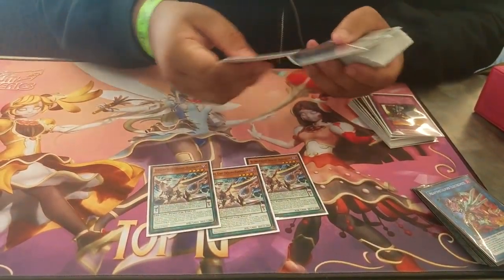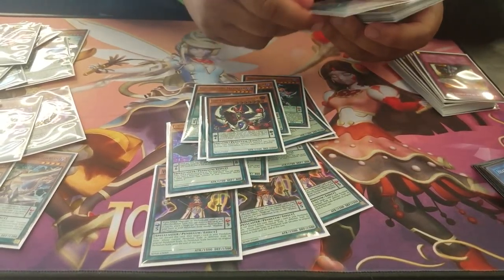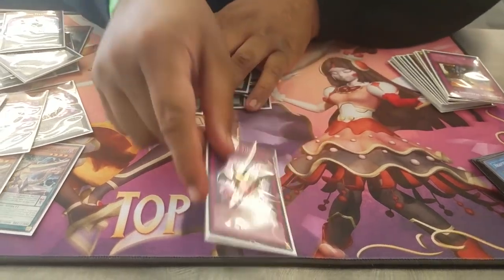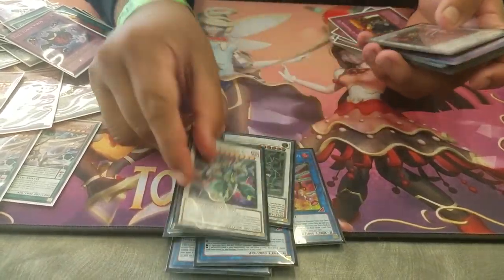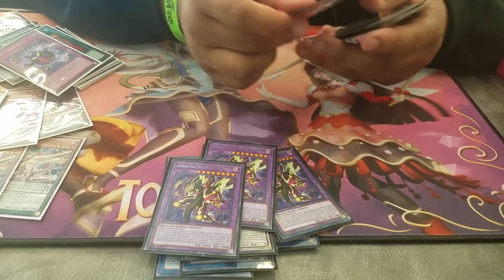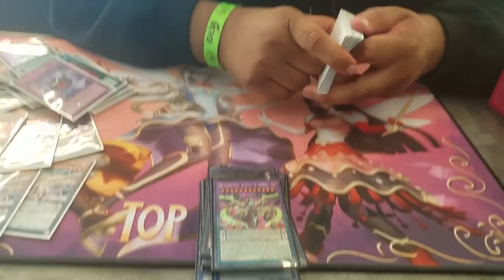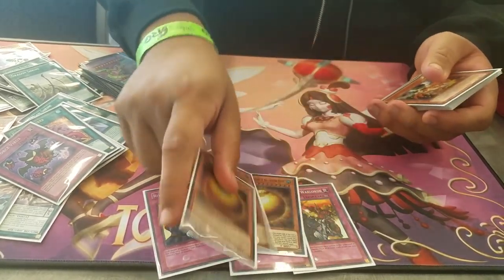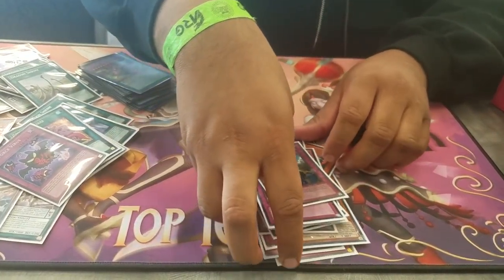YGO ARG San Jose Top 16 - Oscar Renderos - Pendulum